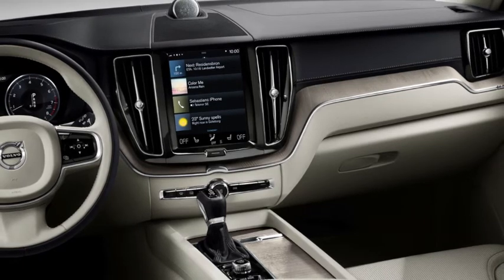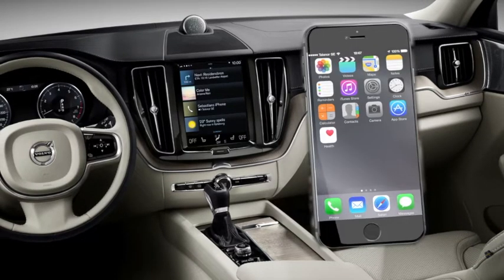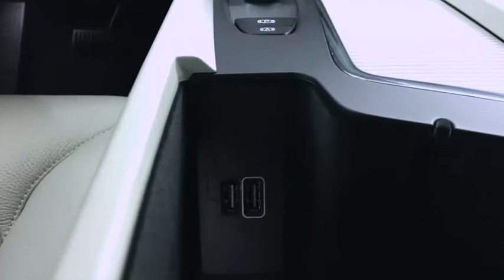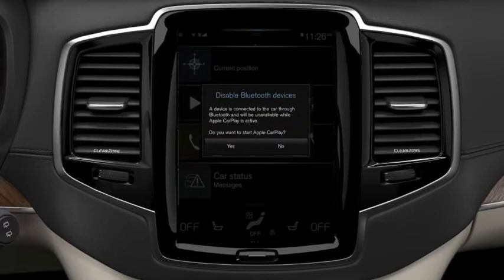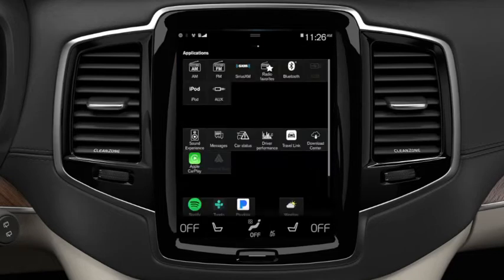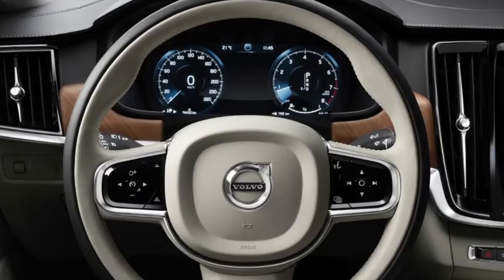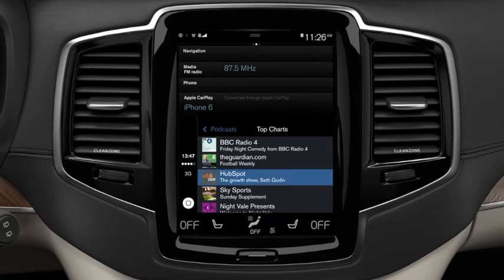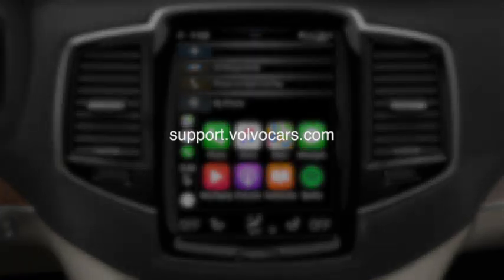Updated Apple Carplay for the 2020 Volvo models.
Connect via a USB cable for Apple Car Play to work.

A USB port can be used to connect an external device to e.g. play
Plug the device into one of the USB ports with a white frame. The external device will also be recharged while it is connected to the vehicle.

Apple ® CarPlay®  and and Android Auto
CarPlay and and Android Auto possible to use certain apps in
 our iOS or Android device via the vehicle to, for example, play
music or listen to podcasts. This interaction takes place via the
vehicle's center display or your device.

To use CarPlay, Siri must be activated on the iOS device. The
device must also be connected to the Internet via Wi-Fi or a mobile
network. To use Android Auto, the Android Auto must be installed
on the Android device. The device must also be plugged into the
vehicle's USB port.

1. Plug the device into the USB port with a white frame.
2. For Android Auto, tap Android Auto in App view to
​activate.
to connect.
4.Tap the app you want to use.

Activate voice control with CarPlay and Android Auto by pressing
and holding the button in the right-side steering wheel keypad.
Pressing this button briefly will instead activate the vehicle's own

Bluetooth is deactivated when CarPlay is used. Use Wi-Fi or the
vehicle's modem if you would like to connect the vehicle to the
Internet.

The link below will take a Volvo Owners Manuals.

of
Kundert Volvo Cars